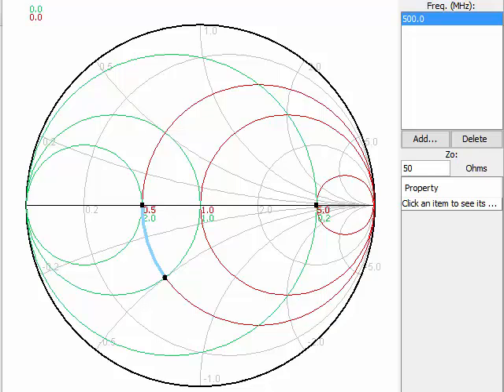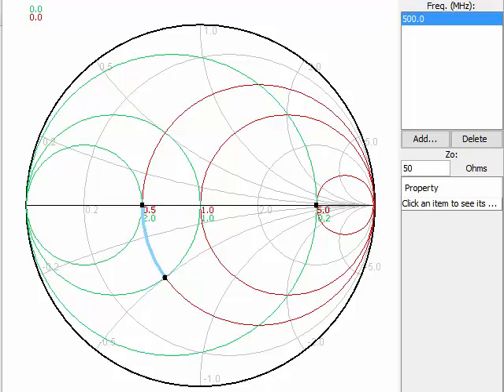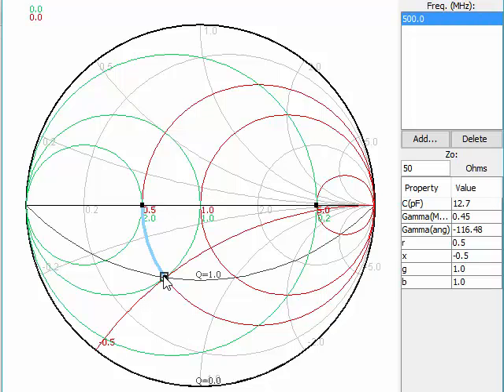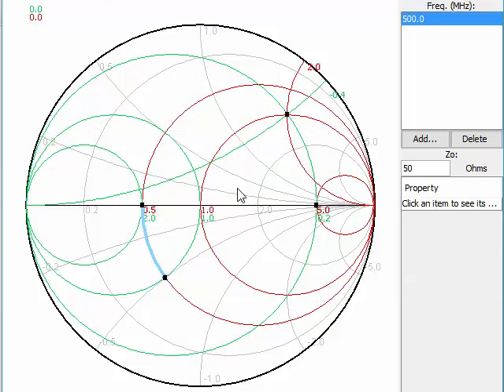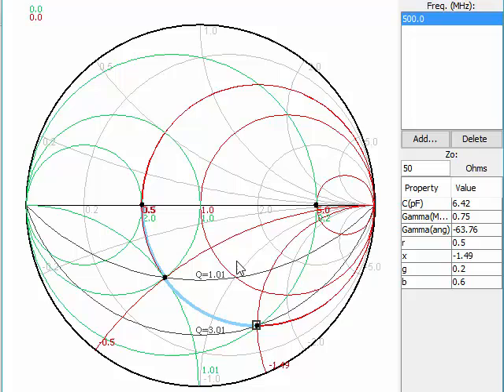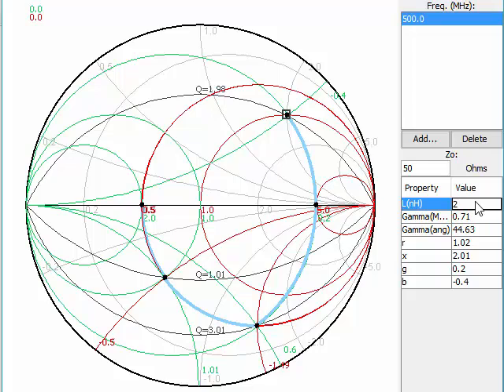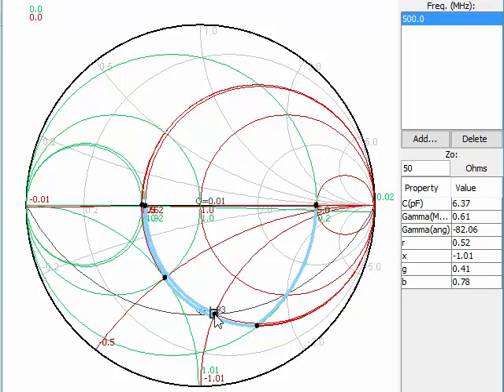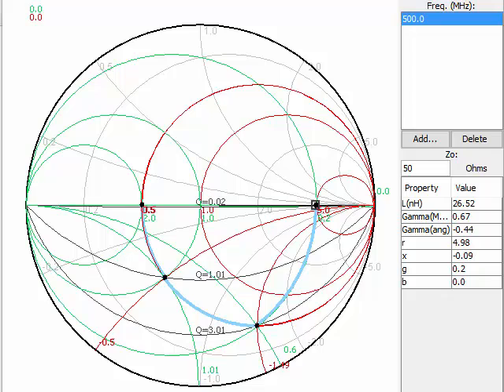Impedance Matching Analytical 1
Graphical view of impedance matching network created using analytical techniques. Part of the Impedance Matching Using Analytical Techniques online course from Besser Associates.